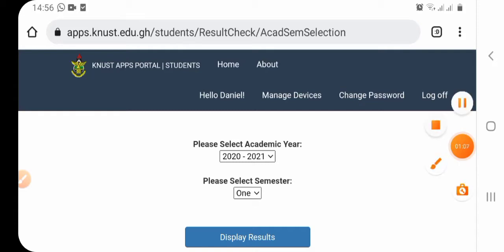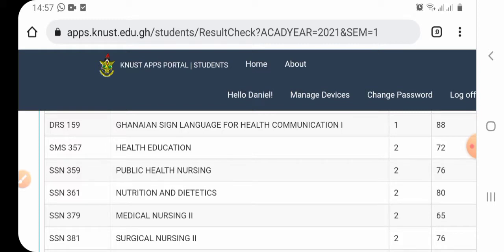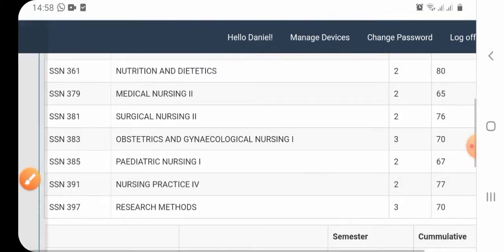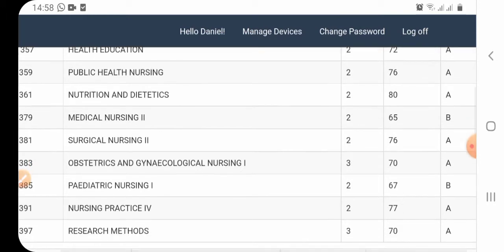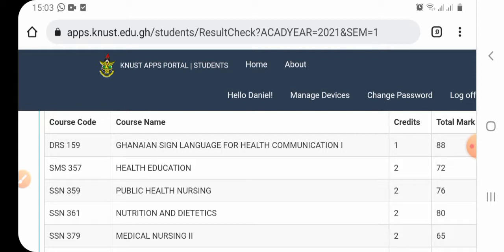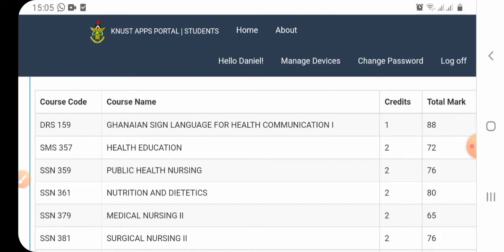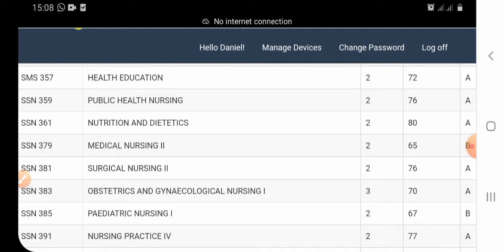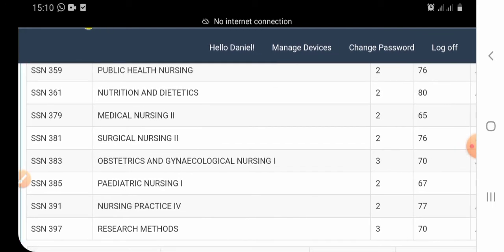Year 3 Nursing, Semester 1. What to expect and how to study.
This video is to serve as a guide to help you as you enter into the next semester. Midwifery students in KNUST, I highly recommend this video because of the similar courses you will have with the nurses. [Public Health, Ghanaian Sign Language and Research Methods.]Note, the video is just a guide.